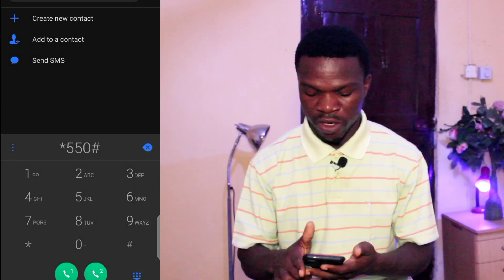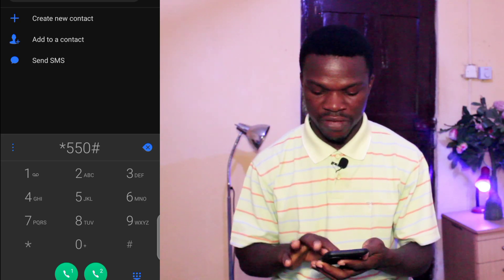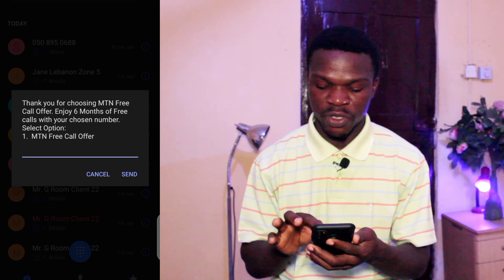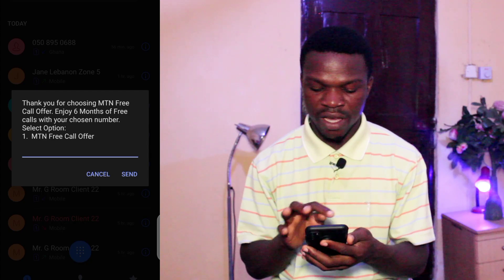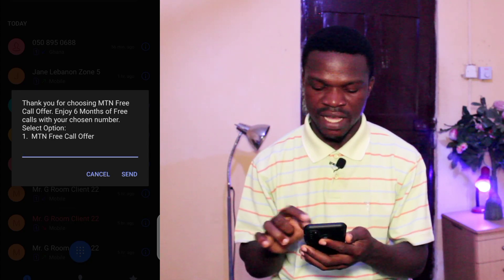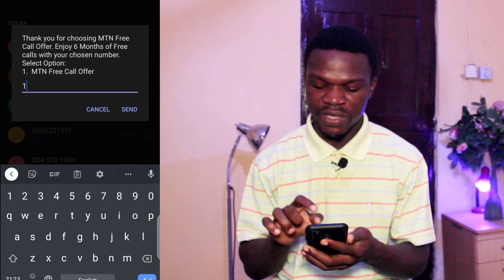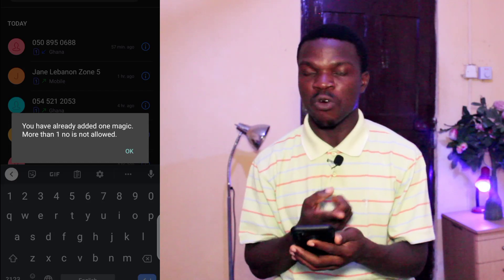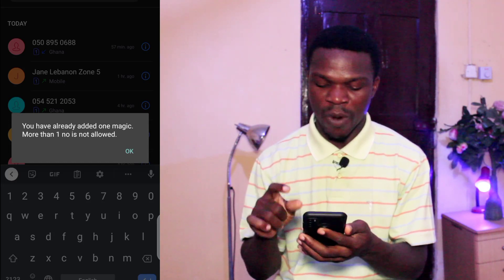New! Make Free Calls Everyday with zero Airtime On MTN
You can save money on MTN. in this video, I explained how to make free calls using MTN without buying MTN airtime in Ghana!